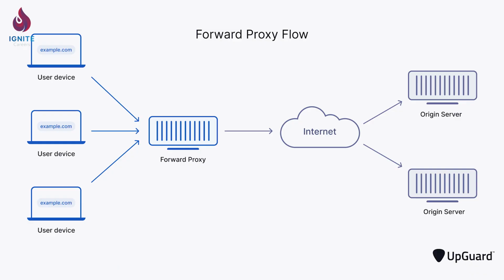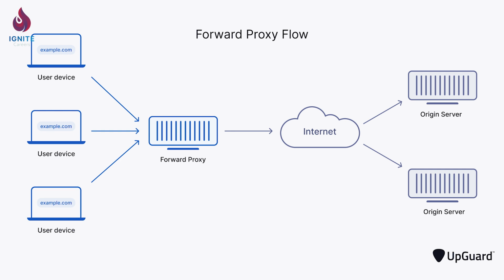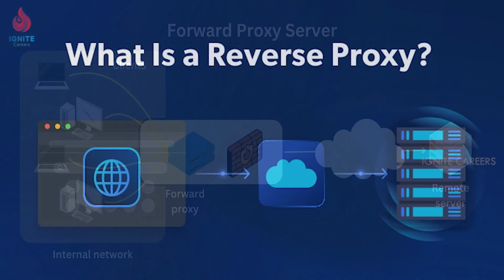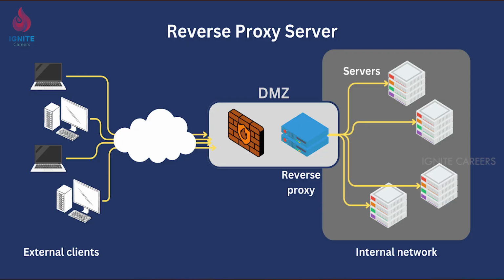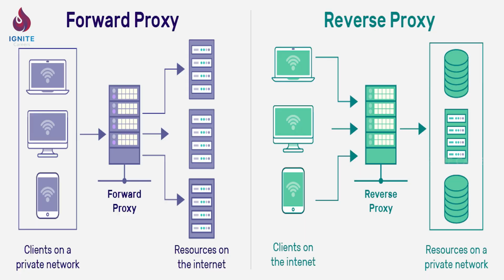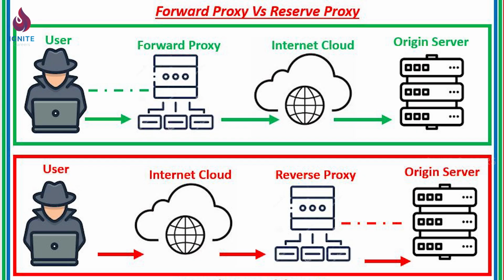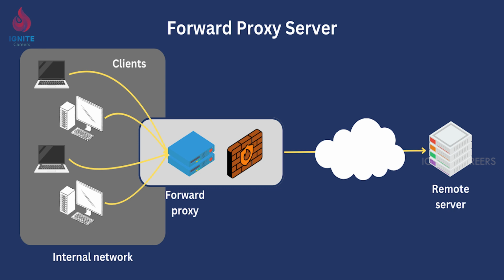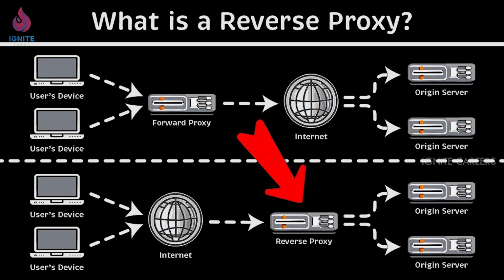Understanding Proxies: A Clear Guide to Forward and Reverse Proxy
Discover the key differences between forward and reverse proxies in this concise and easy-to-understand video. Learn how these proxies work, their use cases, and why they are essential in networking and cybersecurity. Perfect for beginners and professionals looking to deepen their understanding of proxy servers!